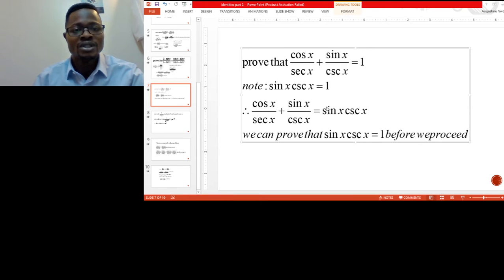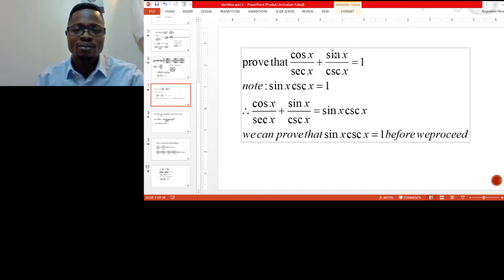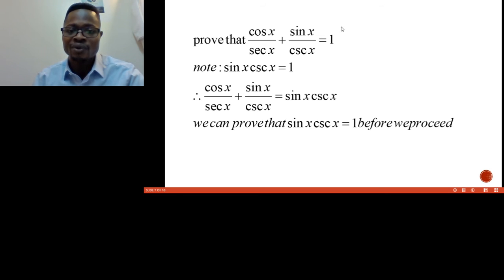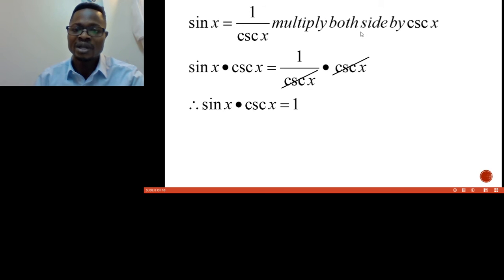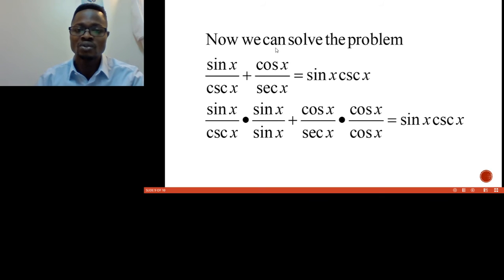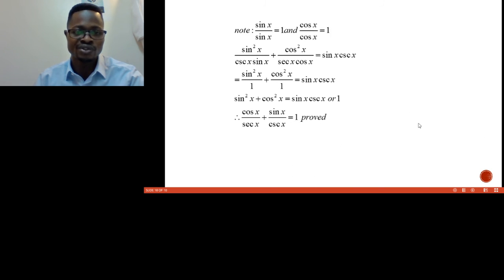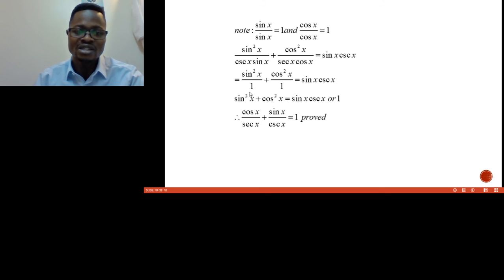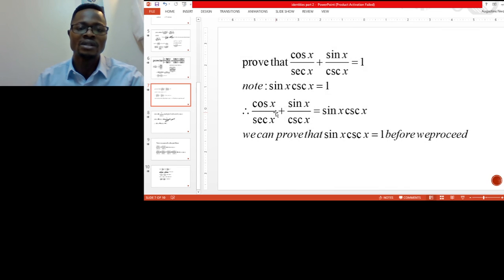Proving Identities Part 3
Identify algebraic operations like factoring, expanding, distributive property, adding and multiplying fractions. This allows us to simplify the expression further...